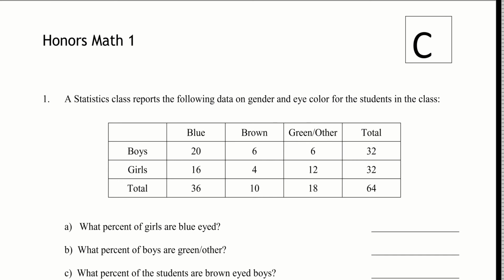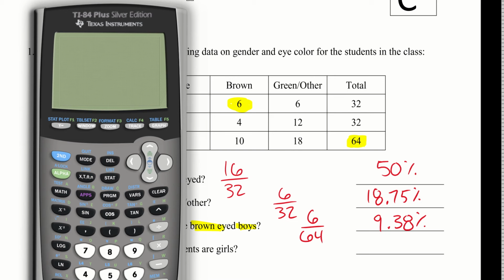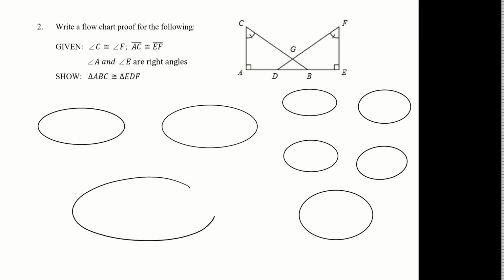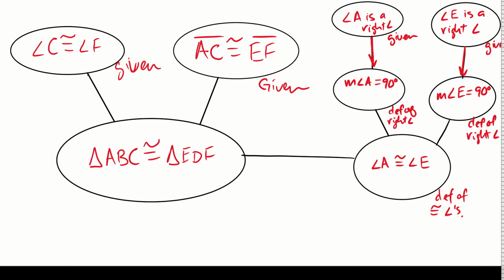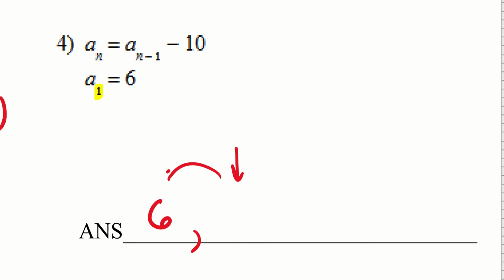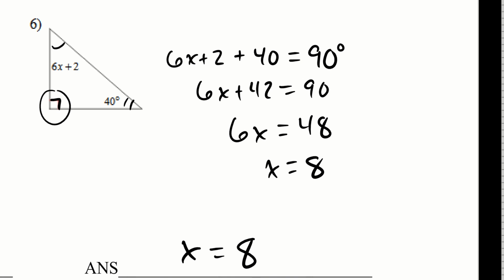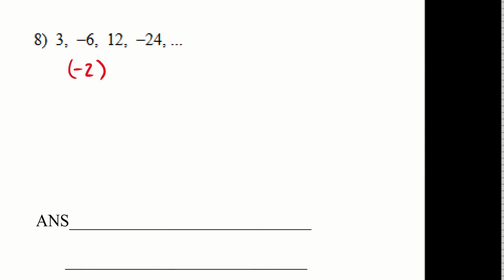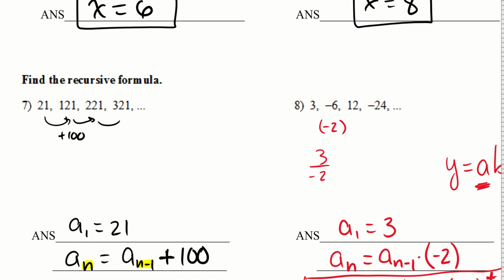Chapter 10 STT Part C